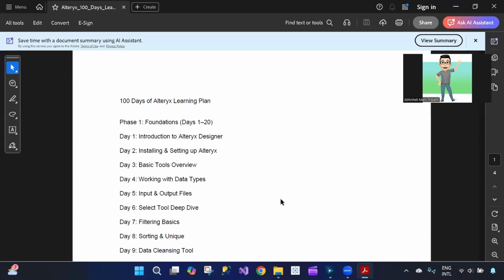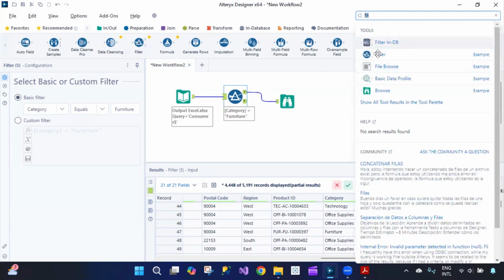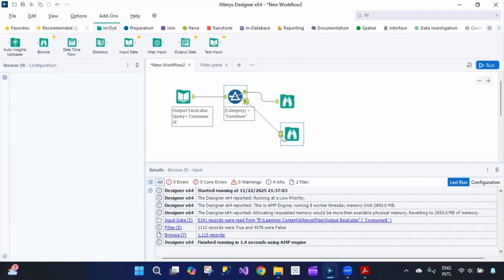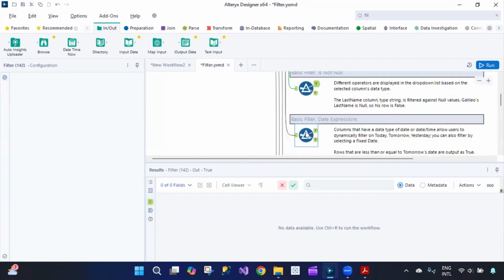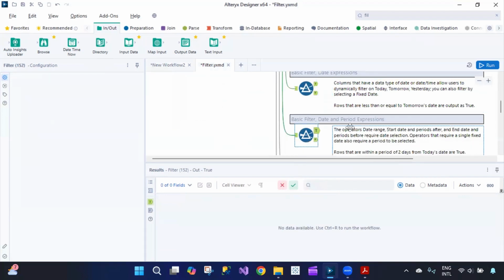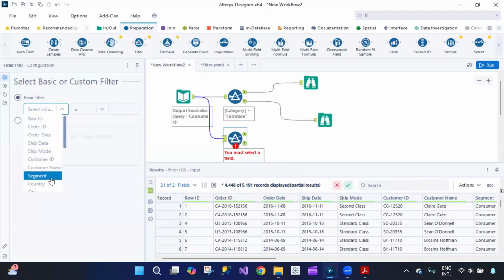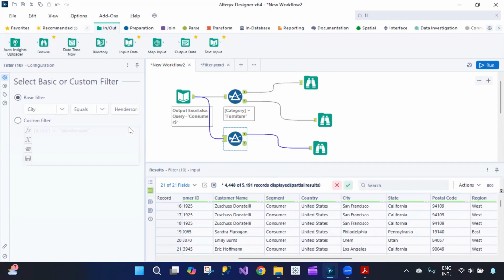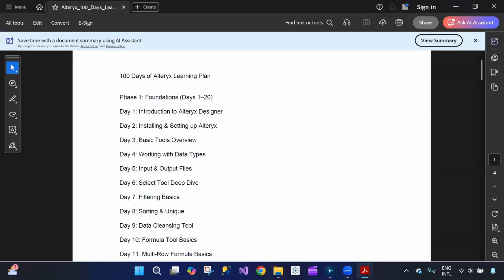Alteryx Day 7 – Filtering Basics | How to Use the Filter Tool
In this video, we explore Filtering Basics in Alteryx — a core step in data cleaning and preparation.

You will learn how to use the Filter tool to extract meaningful subsets of data using simple or advanced conditions.

Filter Tool Overview

• How the Filter tool works
• True and False outputs
• Writing filter conditions
• Common operators such as equals, greater than, less than, AND, OR, IN

Types of Filtering

• Basic conditional filtering
• Filtering text fields
• Filtering date fields
• Business rule based filters

• Filtering specific customer records
• Removing null or invalid values
• Keeping recent dates only
• Filtering numeric ranges
• Data quality checks

You will be able to:
• Use the Filter tool with confidence
• Build accurate filter expressions
• Understand True and False output streams
• Apply filtering to real datasets

Perfect For

Beginners, data analysts, BI developers, data engineers, and anyone learning Alteryx from scratch.